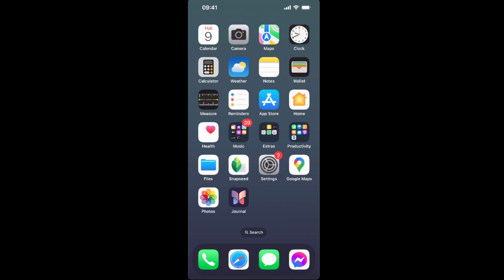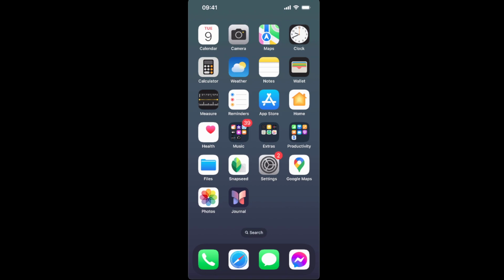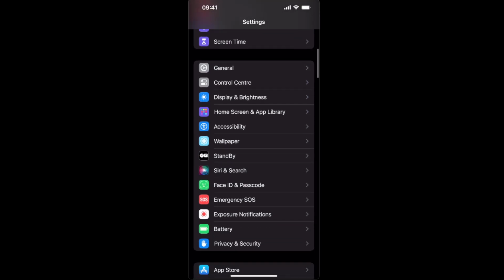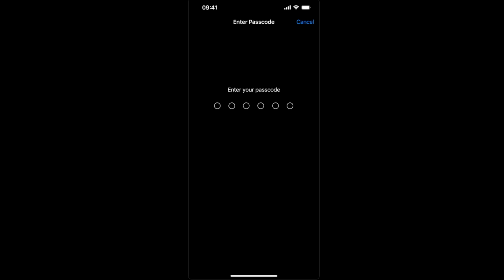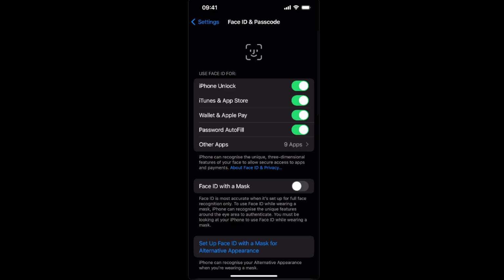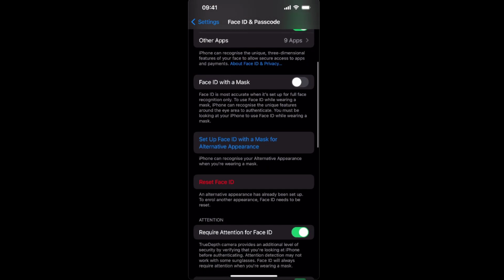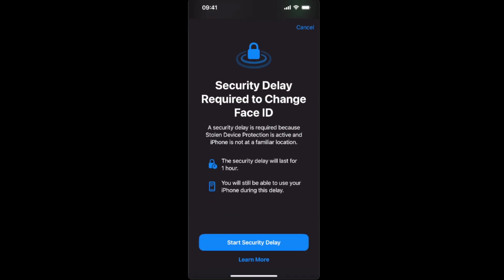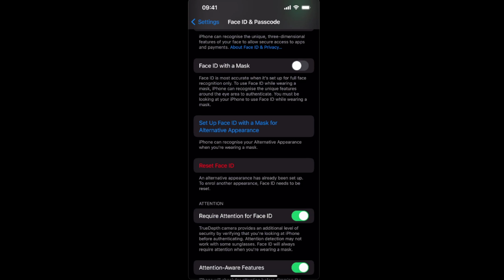How To Turn Off Face ID On iPhone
In this video I show you How To Turn Off Face ID On iPhone!